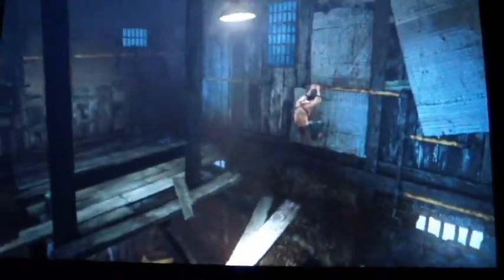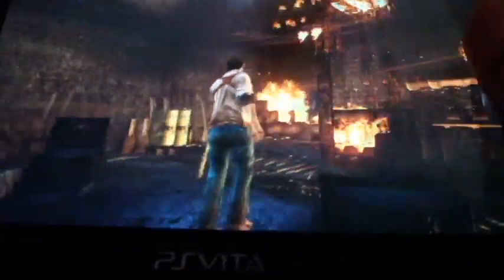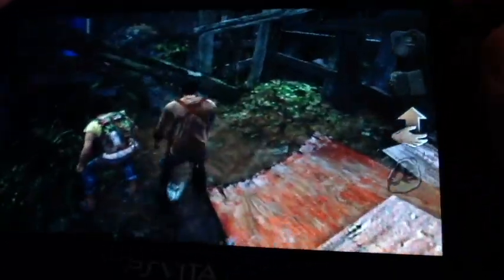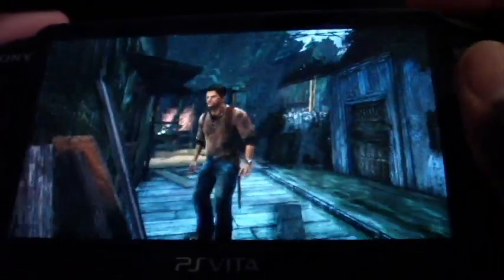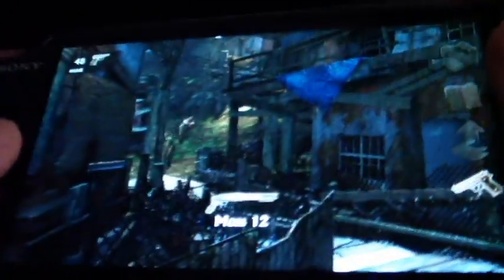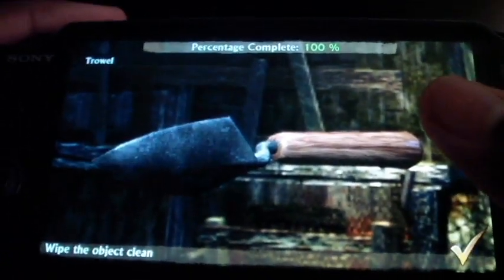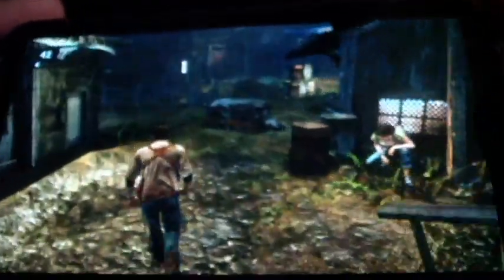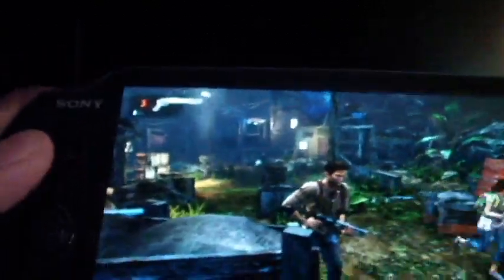VITA: UNCHARTED GOLDEN ABYSS 1/3